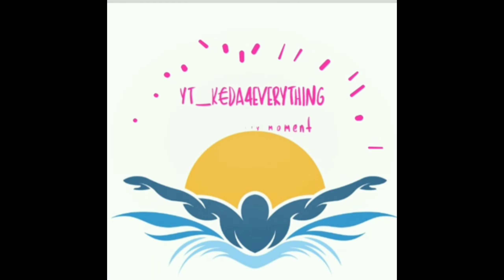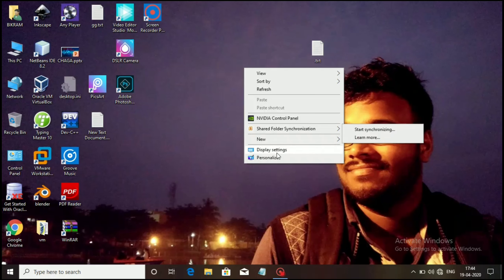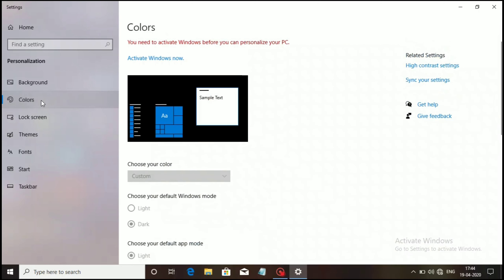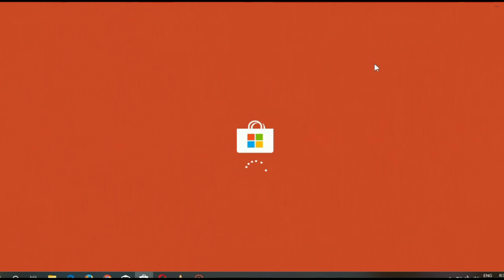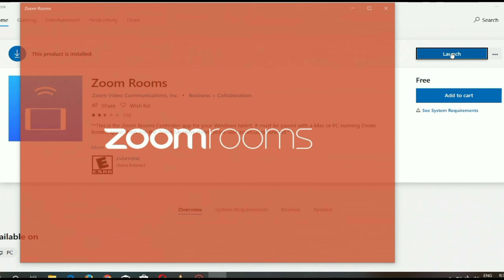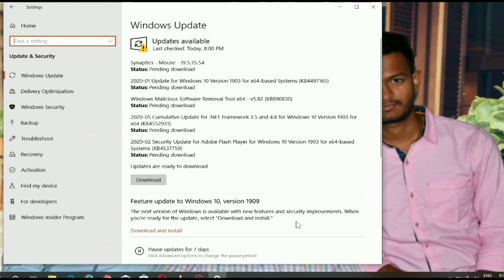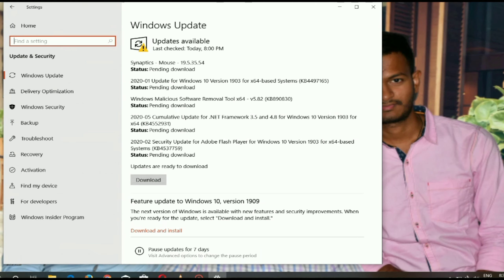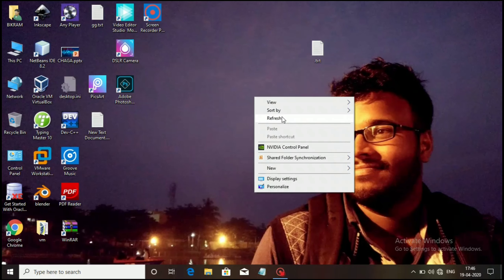Do You need to Active windows10?what if you never Active your windows10?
Hlw frnds.
   There is not much difference between active and inactive windows 10,only you get a Watermark on your monitor and can't personalization ur PC other than all features will work just like on a licensed copy of Windows 10.
     Windows 10 works even without activation.
But I strongly recommend u active ur windows by buying genuine copy of Windows either from Microsoft store or from a retail shop.